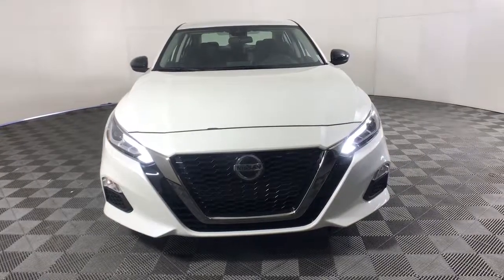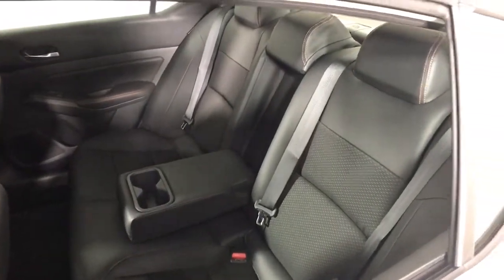2022 Nissan Altima Albany, Colonie, Latham, Johnstown, Glens Falls, NY N22A0629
Pearl White Tricoat New 2022 Nissan Altima available in Albany, New York at Destination Nissan. Servicing the Colonie, Latham, Johnstown, Glens Falls, NY area.
2022 Nissan Altima 2.5 SR - Stock#: N22A0629 - VIN#: 1N4BL4CW8NN401836

Destination Nissan
770 Central Ave